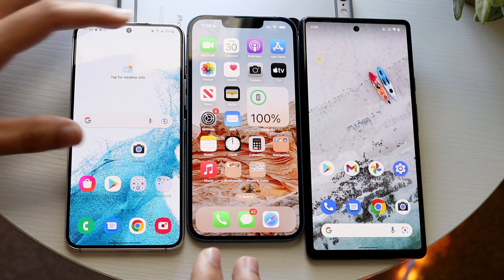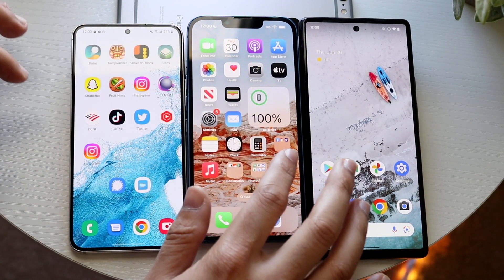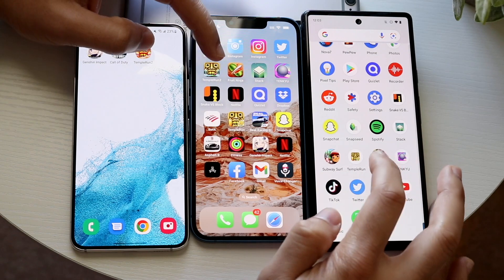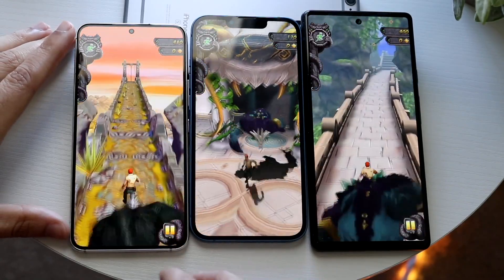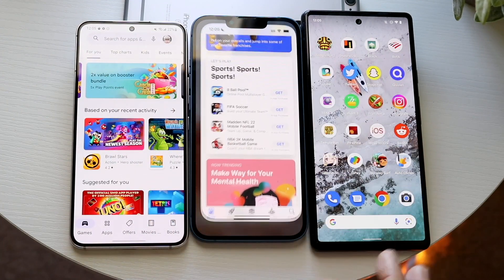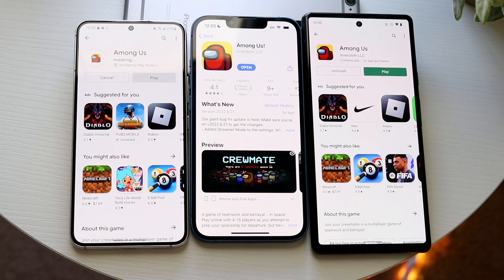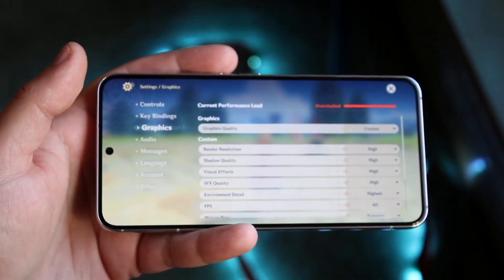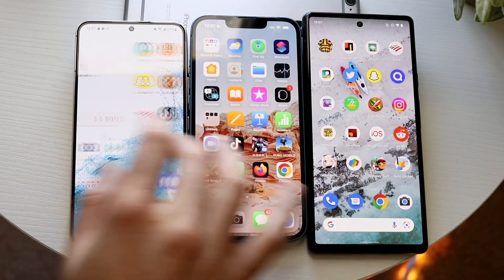Apple A15 Bionic Chip Vs Google Tensor Vs Snapdragon 8 Gen 1 Speed Comparison!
Let's take a look at the Apple A15 Bionic Chip Vs Google Tensor Vs Snapdragon 8 Gen 1 Speed Comparison!